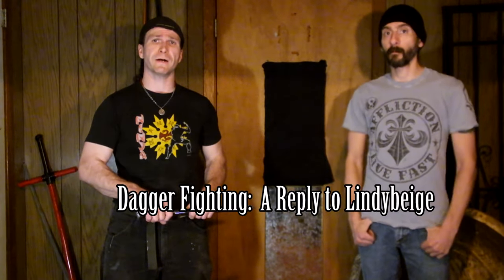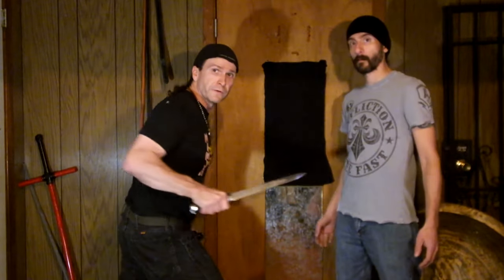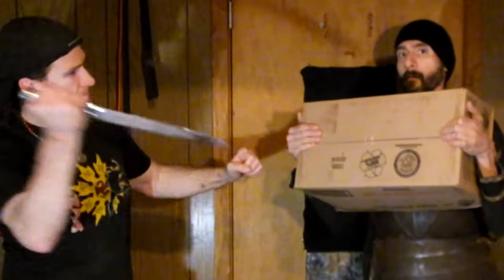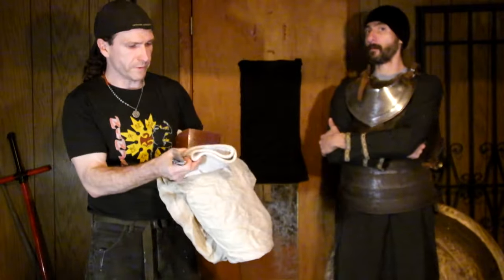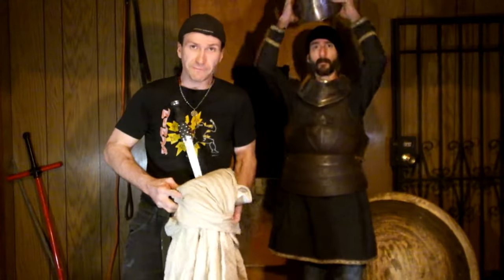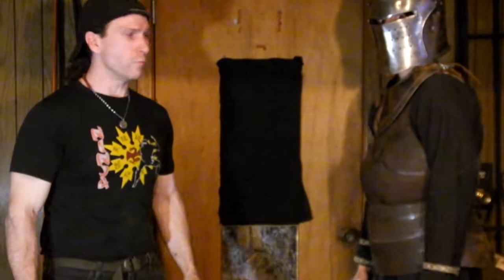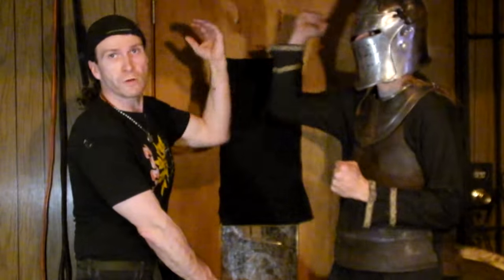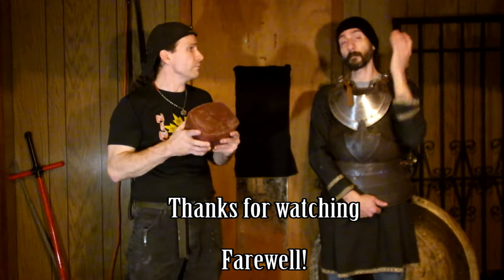Dagger fighting Reply to Lindybeige or Lloyd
Thrand and Eldgrim reply to Lindybeige's or Lloyd's Dagger fighting video. They explain why the the Ice pick or Rondel grip was used so often in the European fight manuals and treaties and not so much in our modern day in age. They cover plate armor, rondels, daggers, knives, arming jackets, dirks doublets and all sorts of protective materials with all sorts of test and explanations. So sit back grab an ale or mead and enjoy Thrand and Eldgrims test and opinions on this modern and ancient subject with this reply to Lindybeige or Lloyd.

This is Lindybeiges Statement The late medieval treatises, so relied upon by HEMA practitioners, show us one main technique for an attack with a dagger - the right-handed downward stab. Here I suggest that this might not be the greatest way to fight with a knife. I do not deal with the question of whether the fighters are in armour, and for the sake of this video I imagine them to be unarmoured.

We question what is unarmoured becasue even cloth is armor in minimal layers and set out to prove it! Daggers and knives are two different weapons and have separate uses and primary function and we aim to test it to its fullest.

Here is Lindybeige's original Video!

More videos to watch for reference testing to confirm test done here!